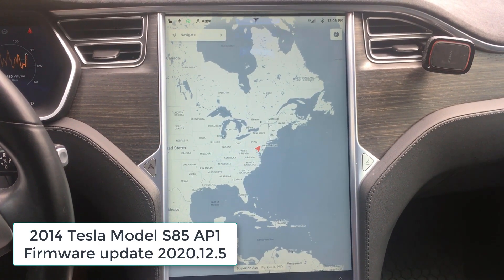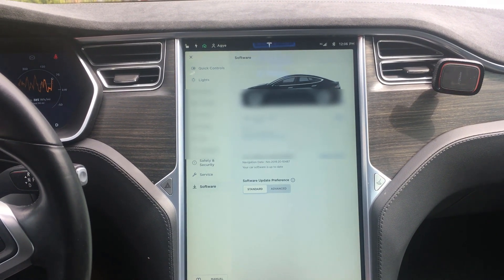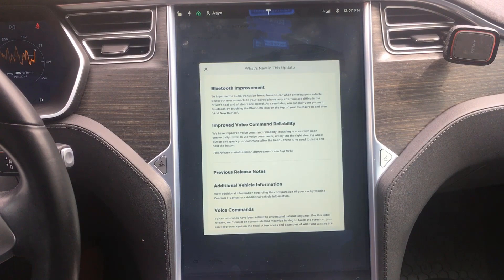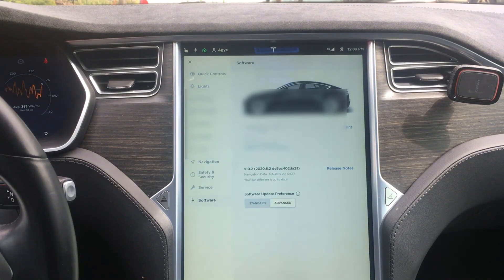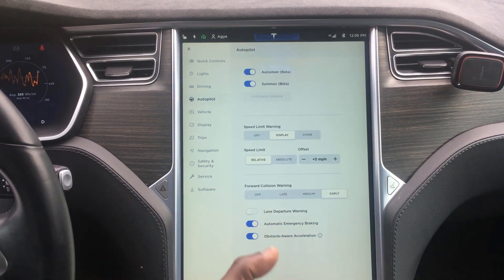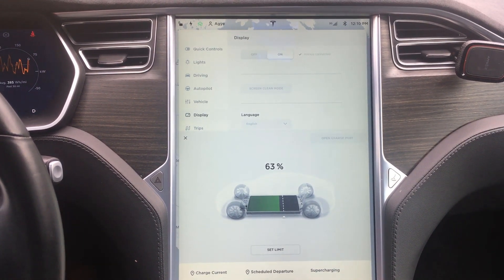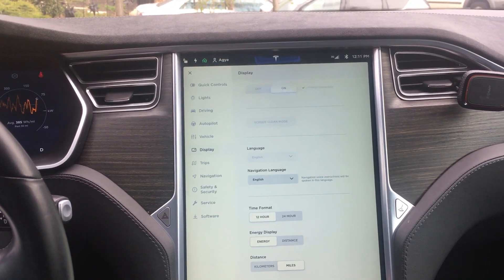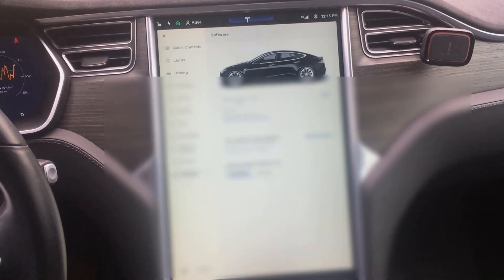2014 Tesla Model S85 AP1 Firmware Update 2020.12.5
2014 Tesla Model S85 AP1 Firmware Update 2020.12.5.

Not much changed. I believe autopilot is improved slightly.